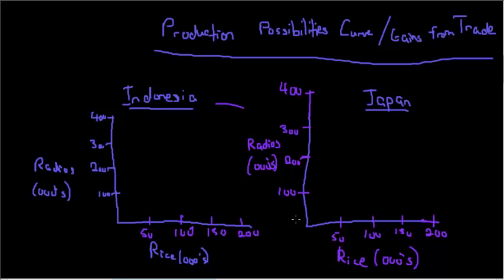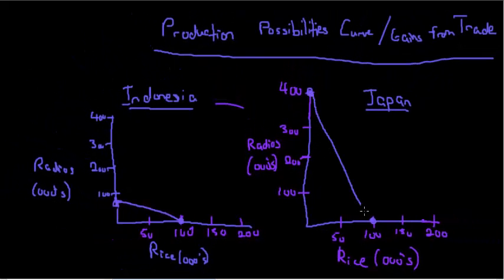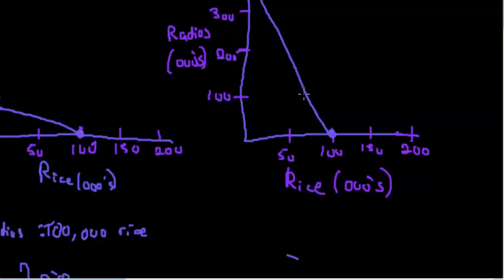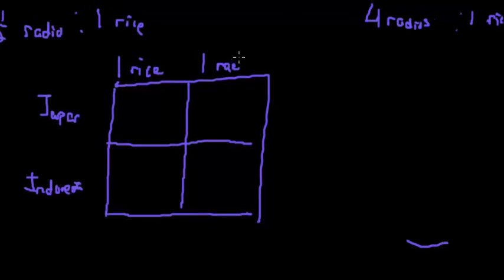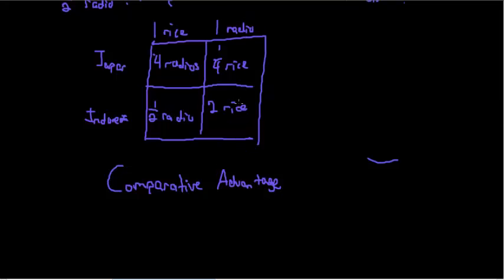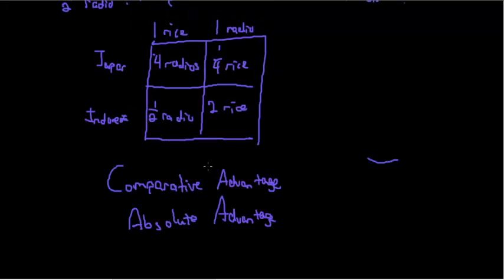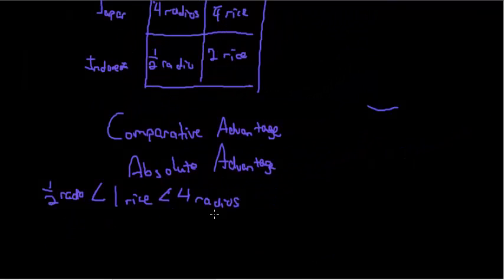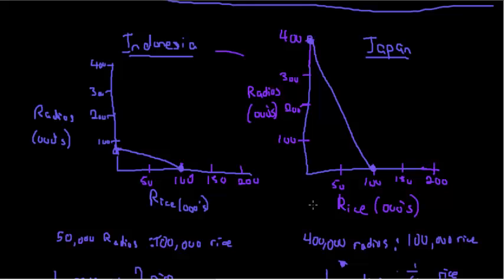Production Possibilities Frontier, Specialization & Gains from Trade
This video uses the production possibilities frontier and opportunity cost to illustrate gains from trade by countries participating in international trade (through specialization). It also uses gains from trade to cover the concepts of comparative and absolute advantage.